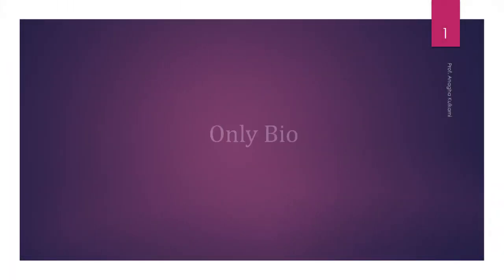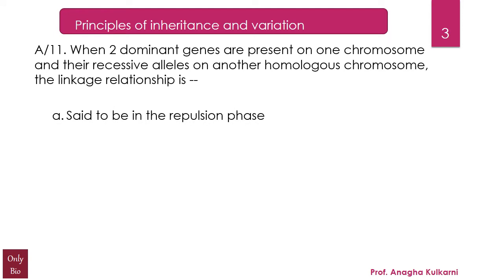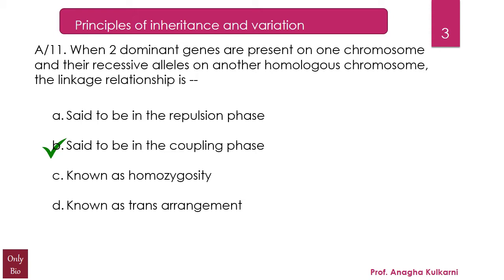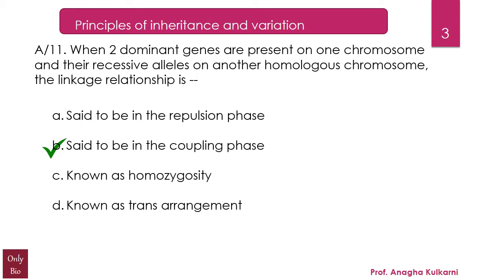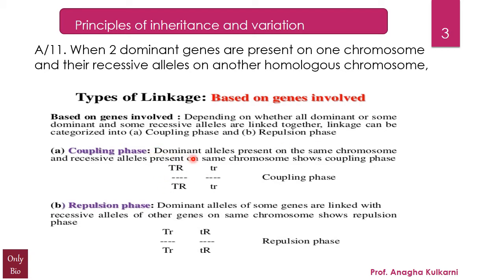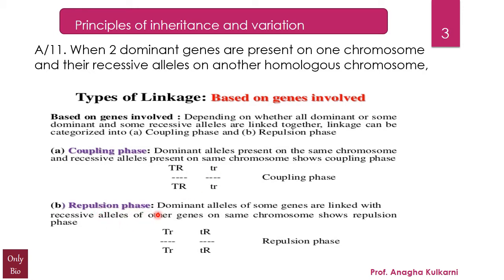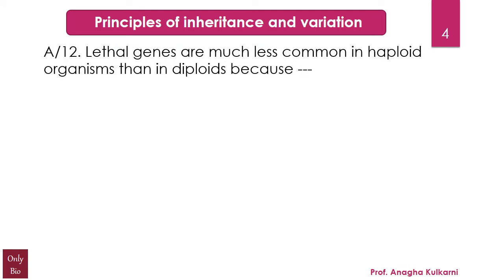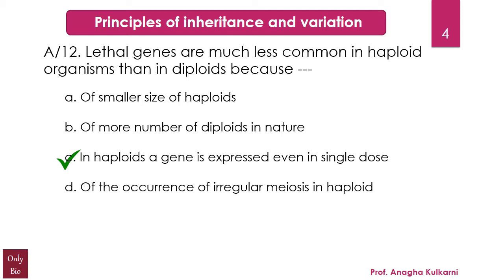CHALLENGING MCQ's in Biology - Group A 11 --15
Challenging MCQs with detailed explanation. useful for different competitive exams like NEET , AIIMS etc .